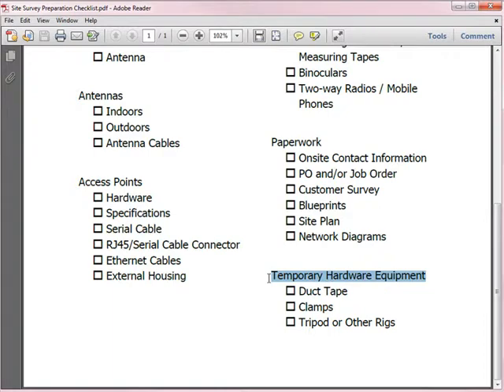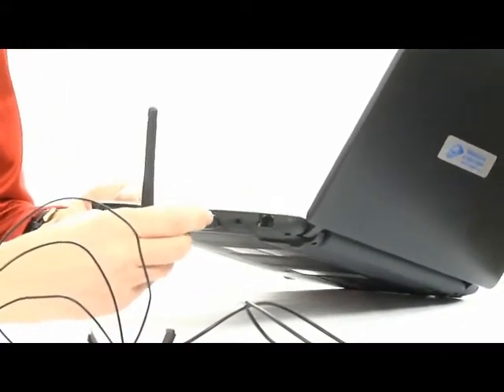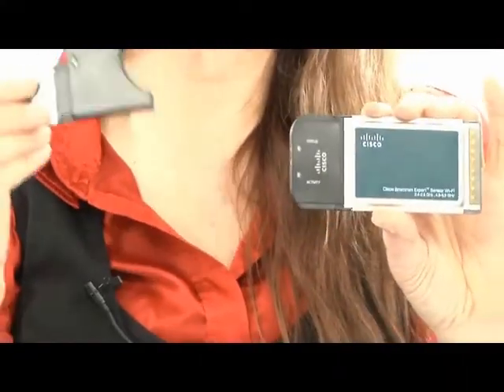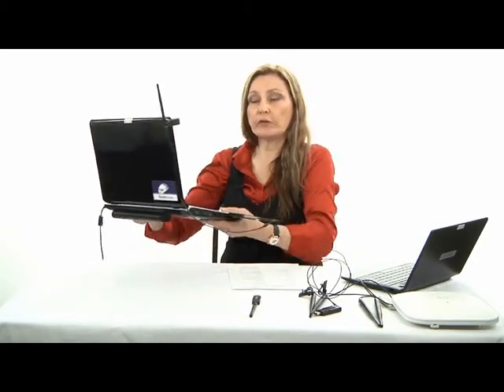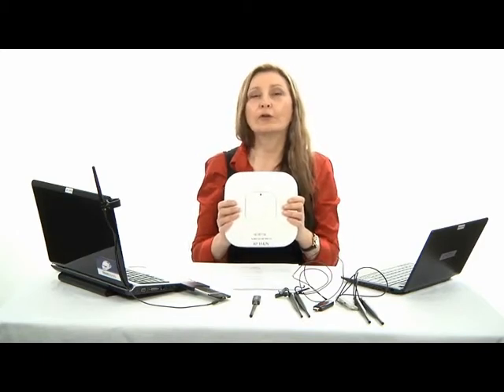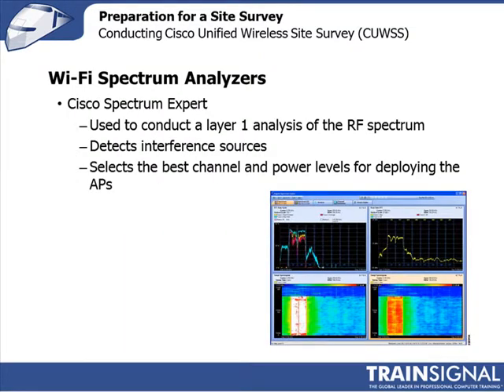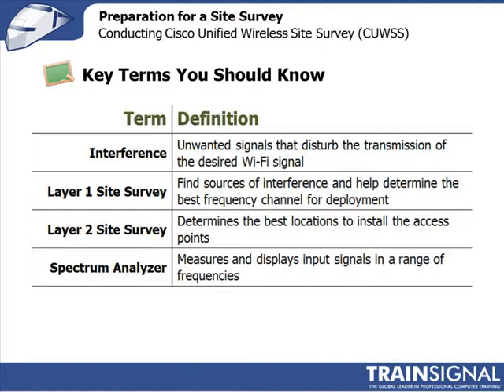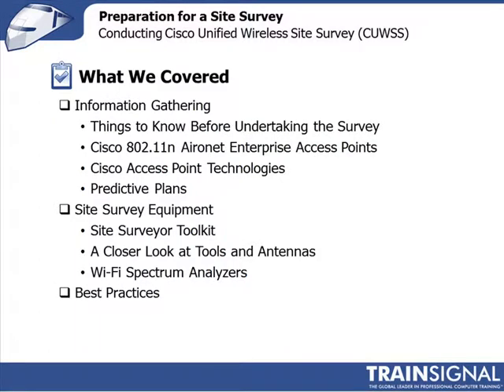Lesson 09.3-Preparation for a Site Survey